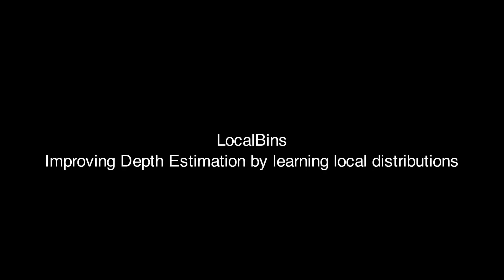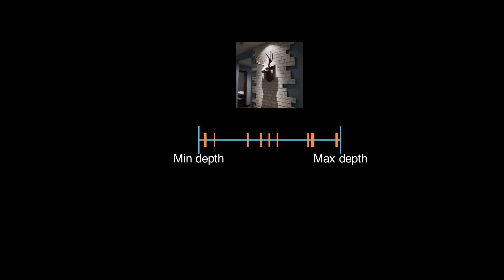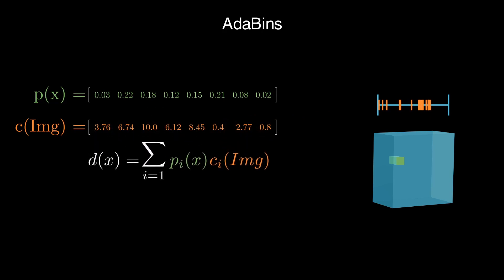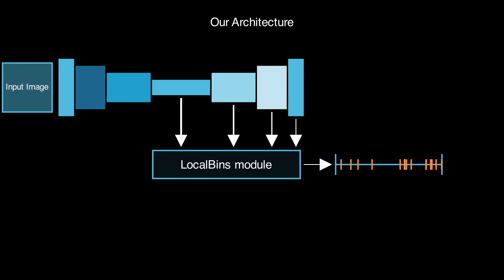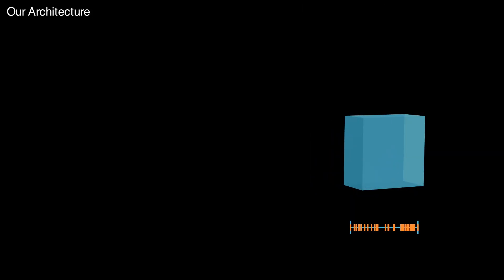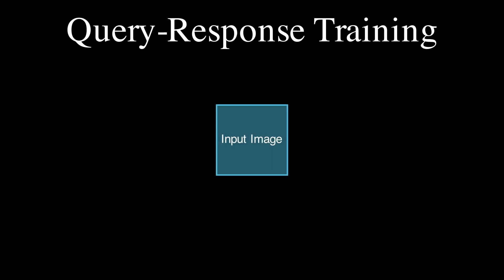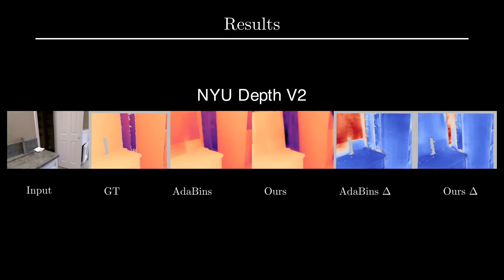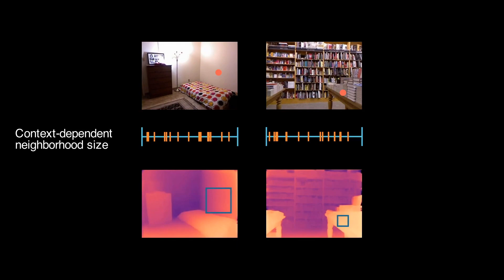LocalBins: Improving Depth Estimation by Learning Local Distributions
SF Bhat, I Alhashim, P Wonka
ECCV 2022

Short Paper Presentation